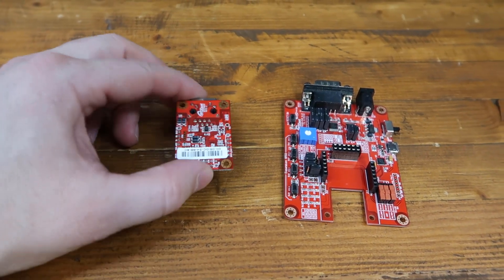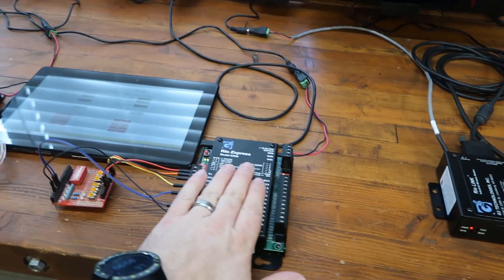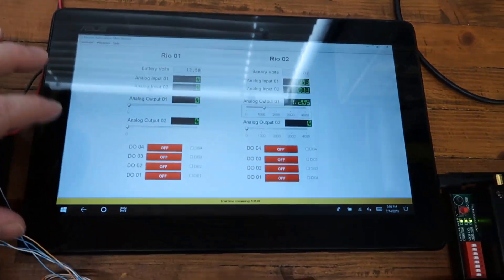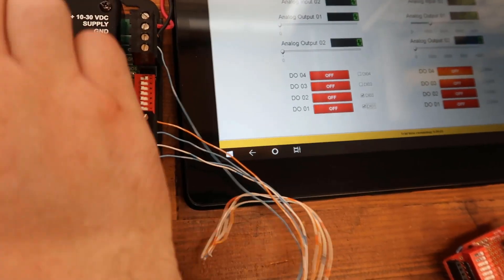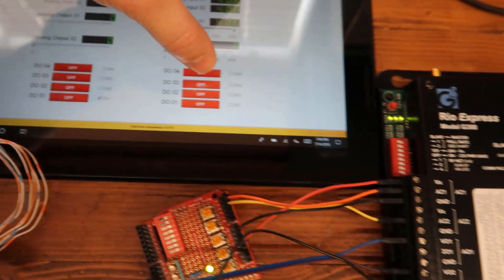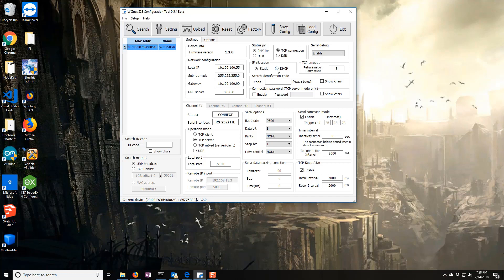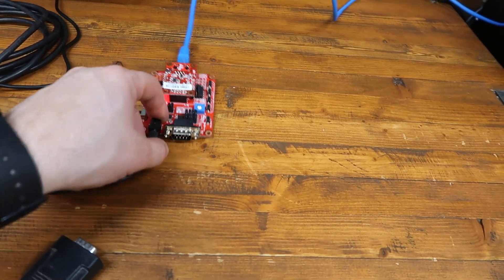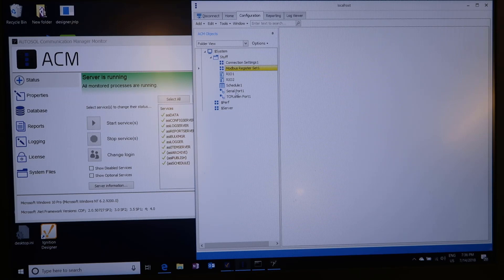Wiznet 750SR Serial to Ethernet Port Server for Industrial Modbus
The Wiznet 750SR Serial port to TCP/IP server is a quick way to bring legacy serial port devices to the internet. Here I demonstrate a project where remote IO devices are connected to Ignition and ACM over ethernet.

More information can be found here: